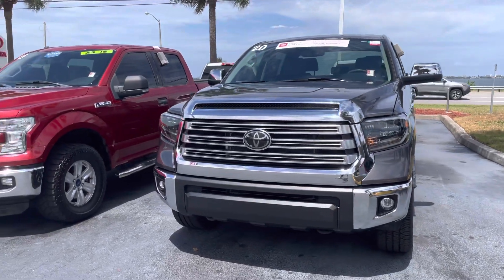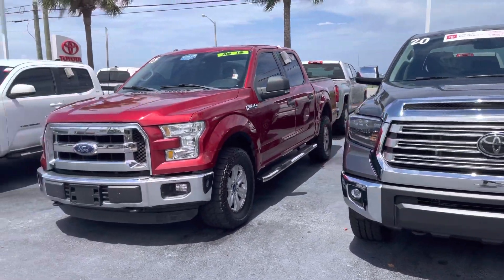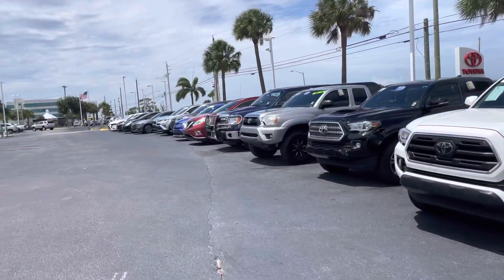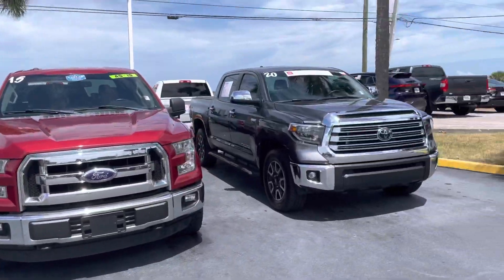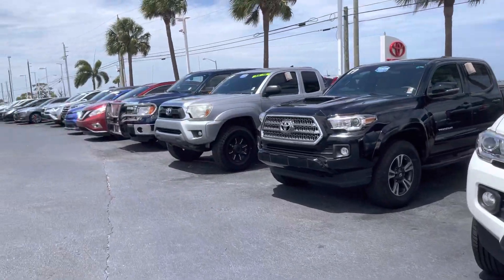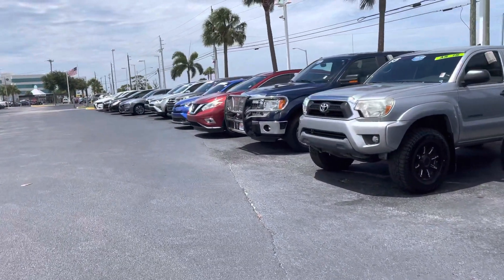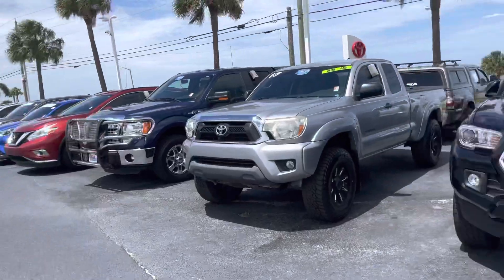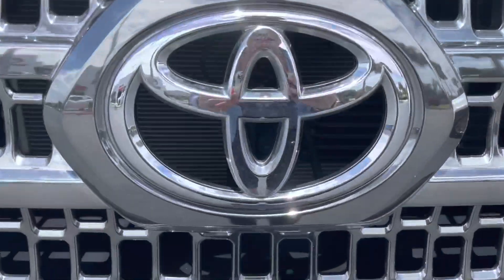Jessica’s Welcome Video by Taylor @Toyota of Melbourne